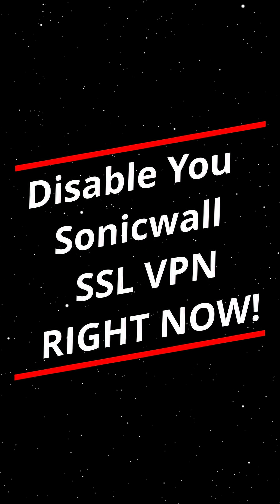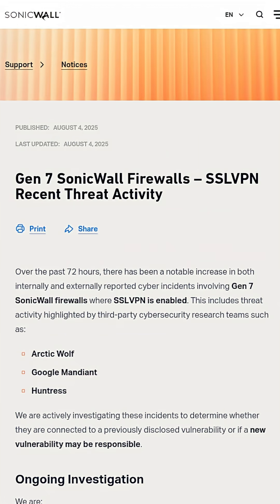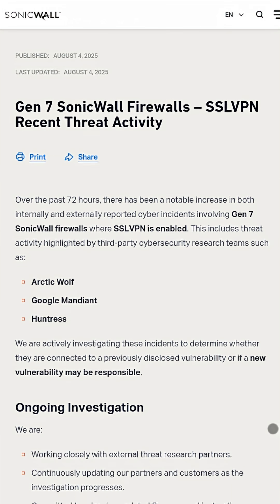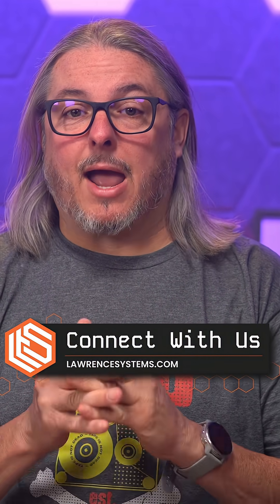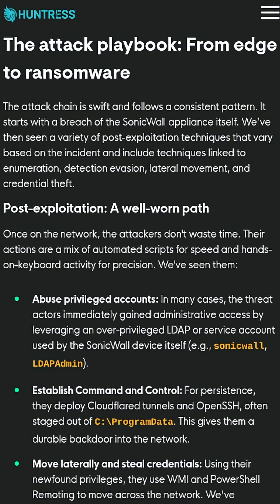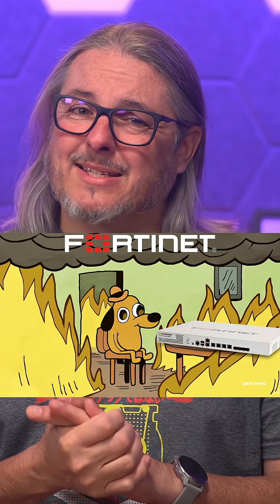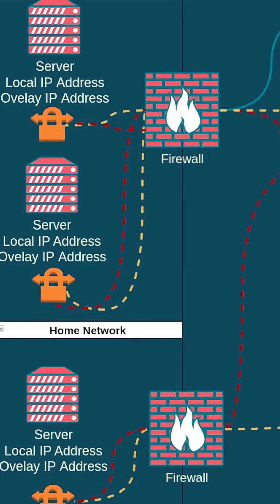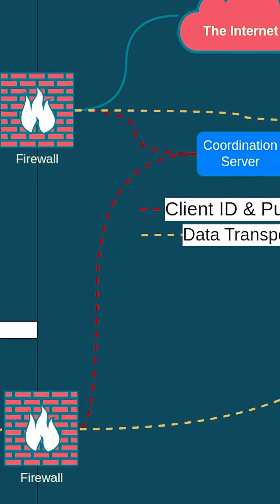You Need To Disable Your Sonicwall SSL VPN RIGHT NOW!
Huntress Research Blog